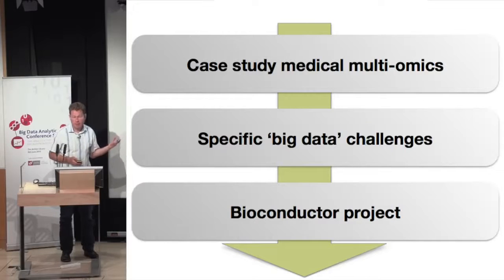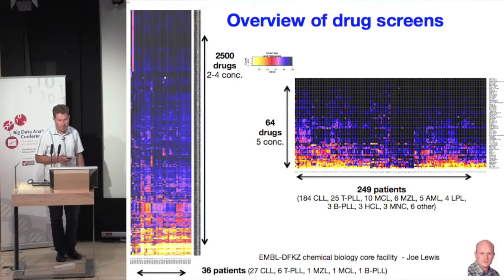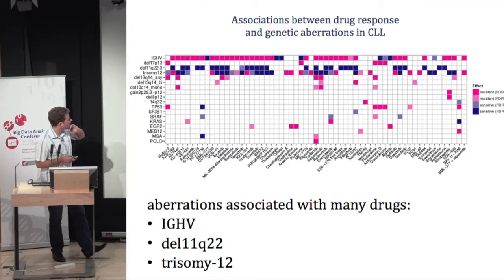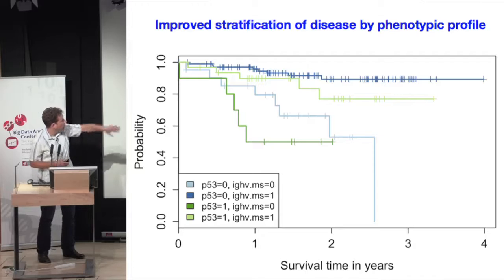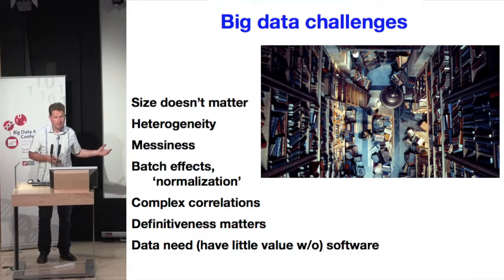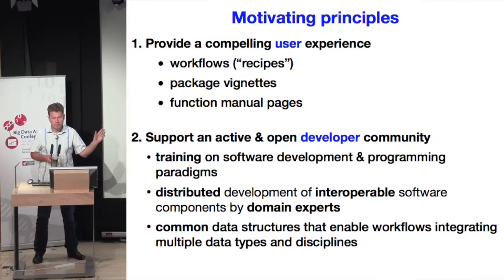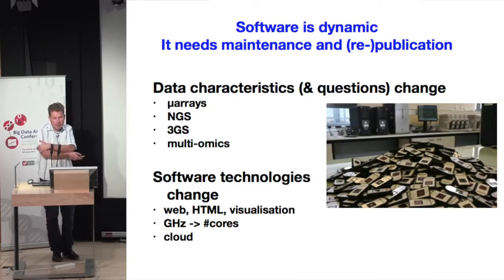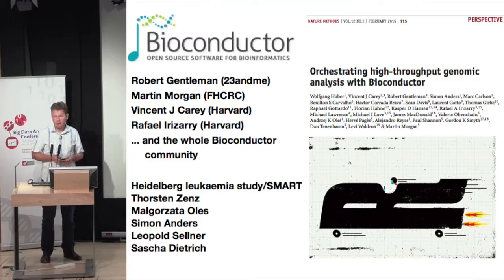Developing Multi-Omics Methods & Software | Dr Wolfgang Huber | Big Data Analytics Conference 2015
"Dr Wolfgang Huber, computational biology research group leader at EMBL, discusses the development of methods and software for multi-omics at the Cancer Research UK/Winton Big Data Analytics Conference 2015.

Find out more about the Cancer Research UK-Winton Big Data Analytics Conference Series